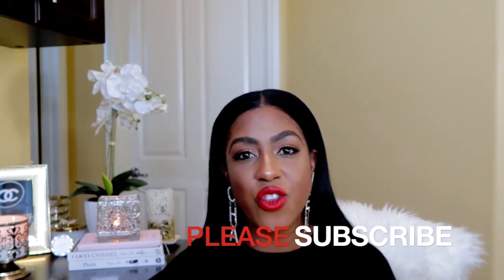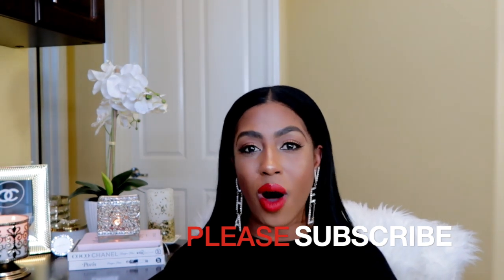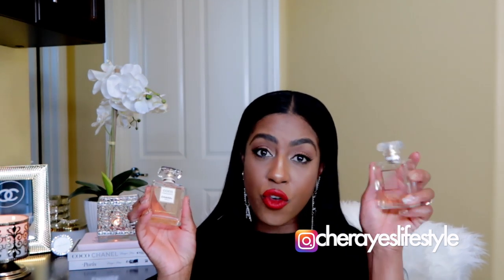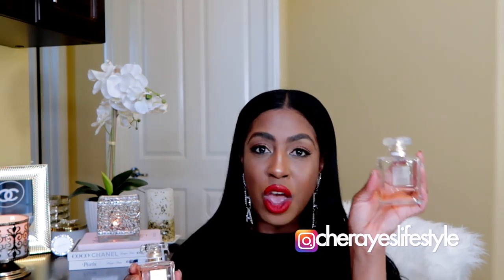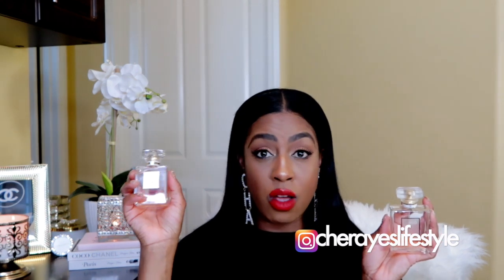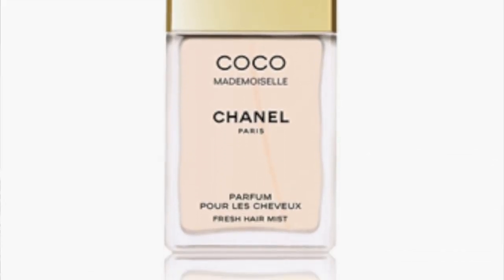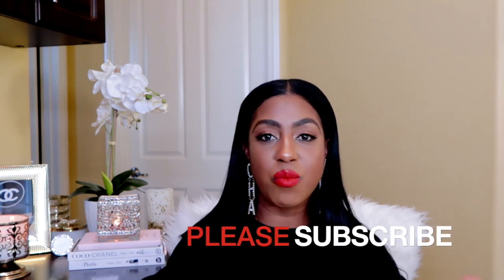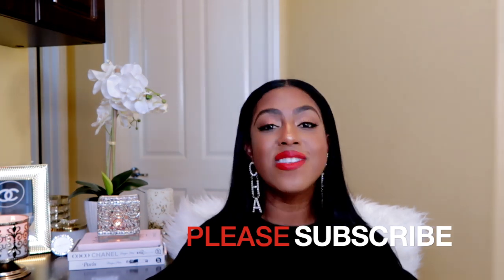*NEW* CHANEL COCO MADEMOISELLE vs. COCO CHANEL MADEMOISELLE INTENSE REVIEW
Today I’m sharing with you my first impression / review

Products mentioned:
COCO MADEMOISELLE Eau de Parfum
COCO MADEMOISELLE Eau de Parfum Intense
COCO MADEMOISELLE Velvet Body Oil Spray
COCO MADEMOISELLE Moisturizing Body Lotion

All advice, tips, and recommendations discussed on this channel are all my own personal opinions. I am simply sharing my personal experiences so feel free to try at your own discretion.  THANKS ☺

Write me at:
23890 Copper Hill Drive Suite#762

Phil 4:13